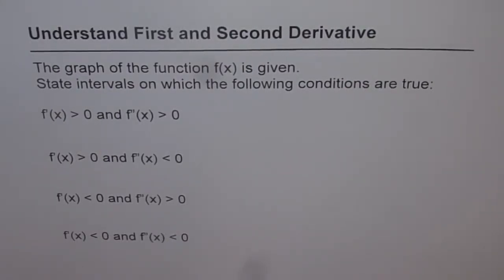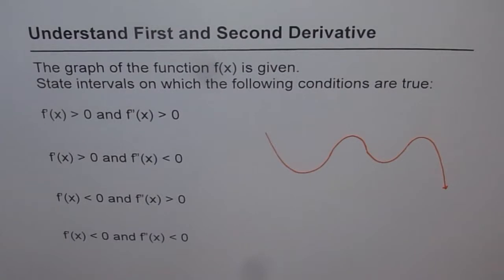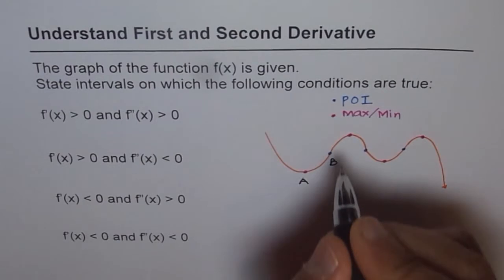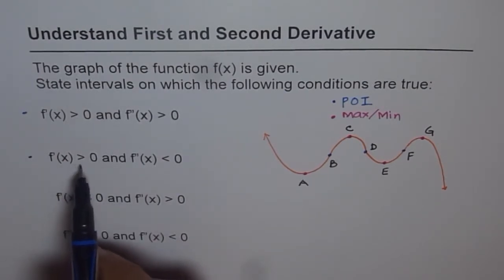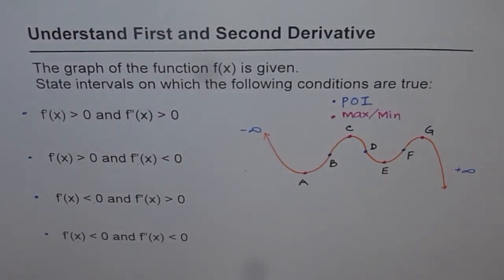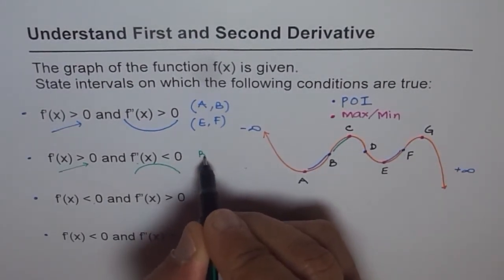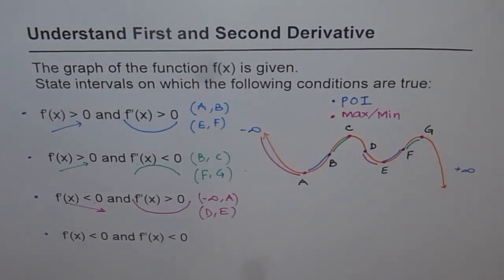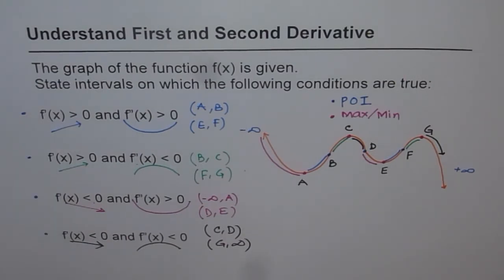20 First and Second Derivative Relation to Graph of a Function